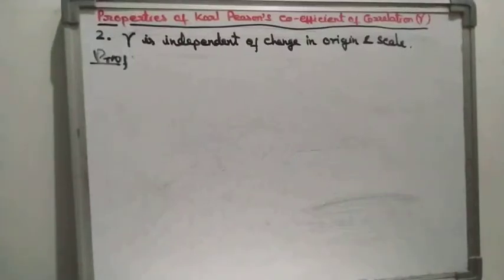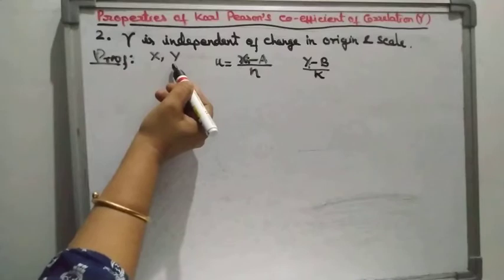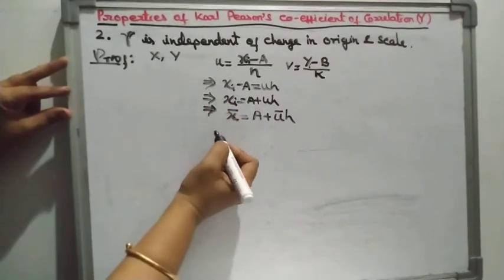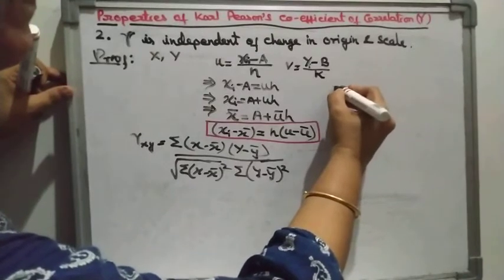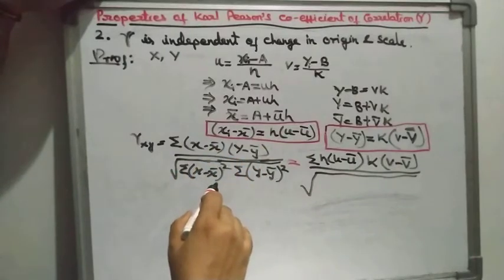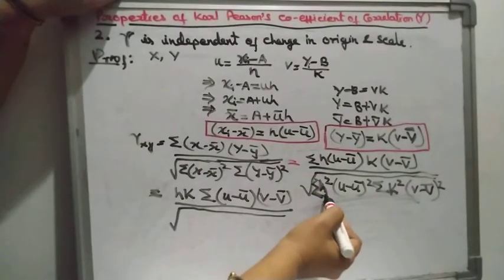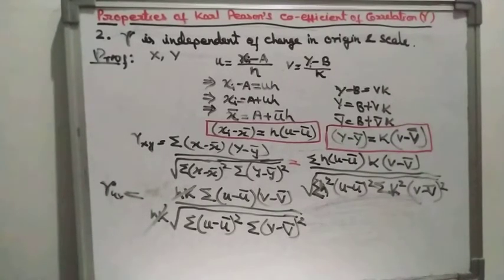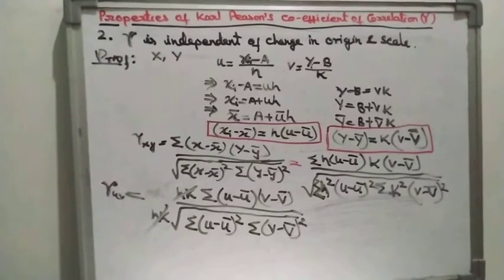r is independent of change in origin and scale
Karl Pearson # correlation # coefficient independent# origin#scale